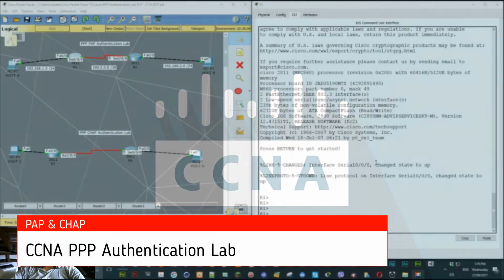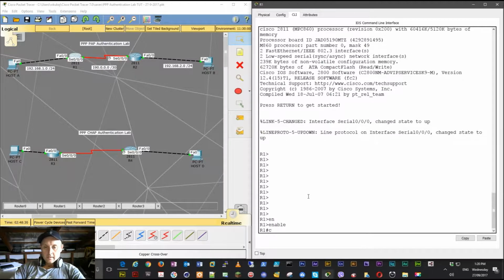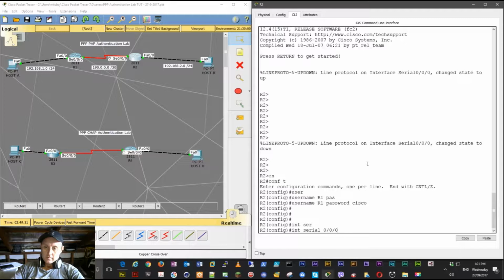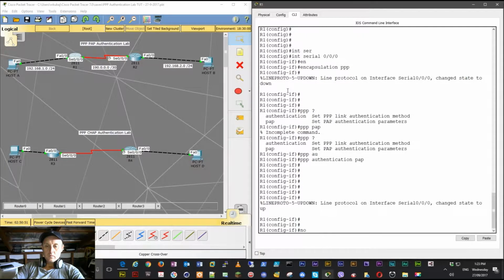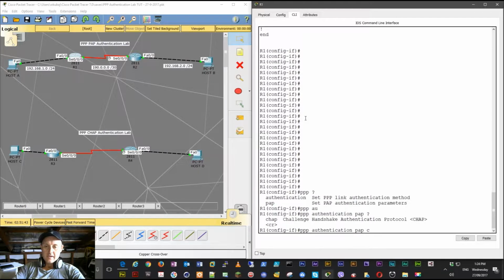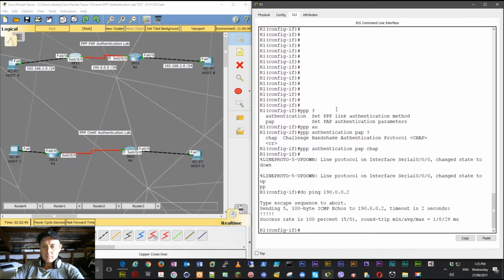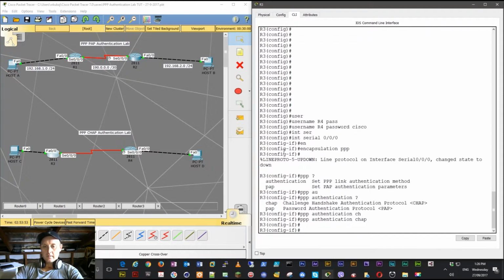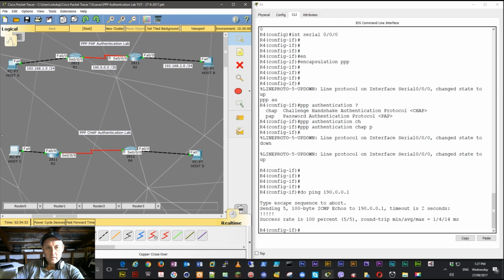CCNA PPP Authentication Lab chap pap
Video featuring the CCNA PPP lab using authentication with both types of  PAP, then CHAP. All done using packet tracer.